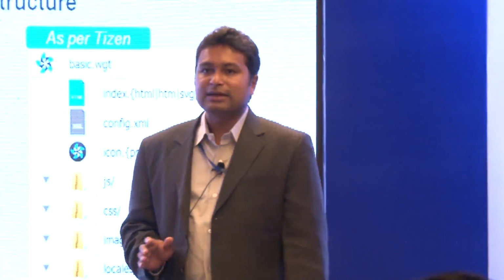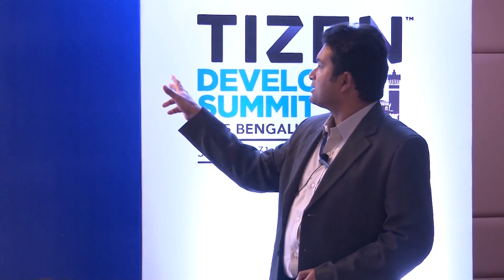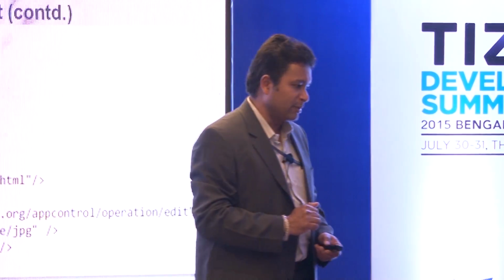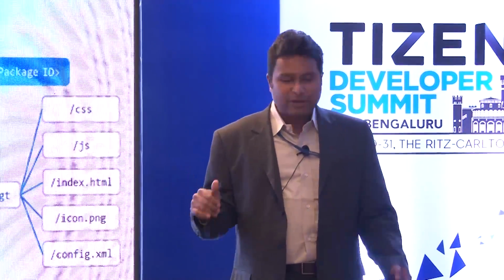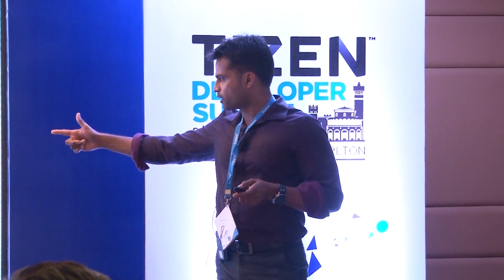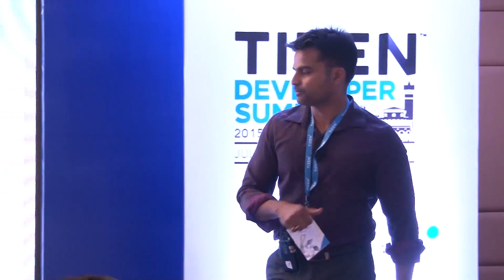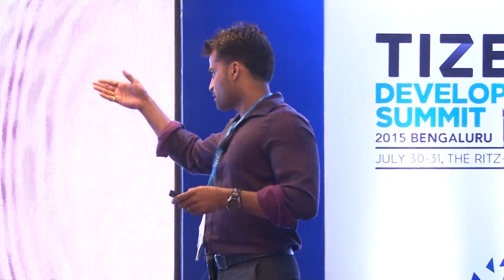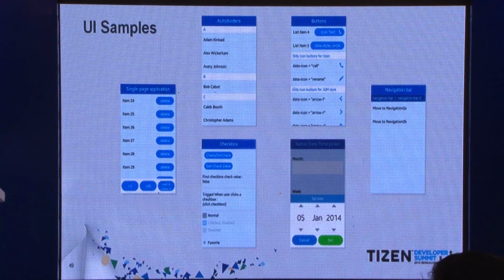TIZEN Developer Summit 2015 Bengaluru - Get an Edge to your Web Apps with Core APIs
TIZEN Developer Summit 2015 Bengaluru - Get an Edge to your Web Apps with Core APIs & Tizen Advanced UI (TAU)